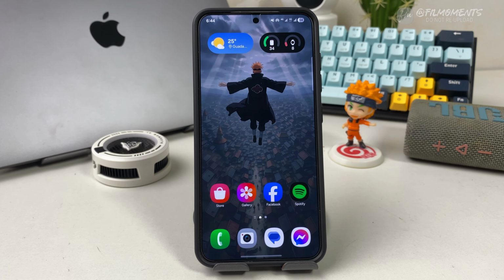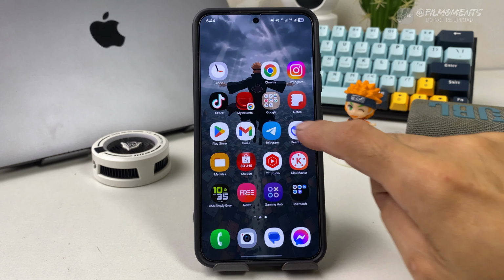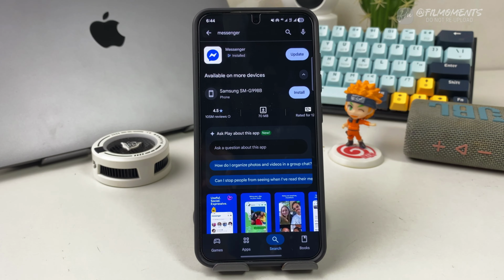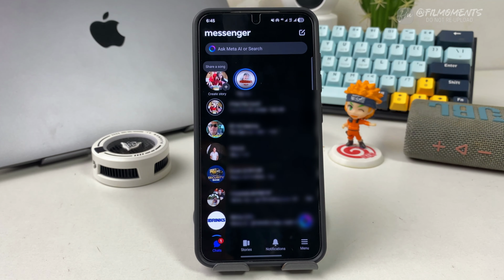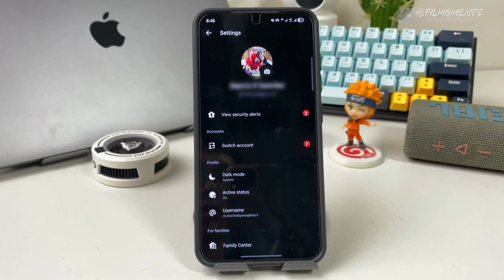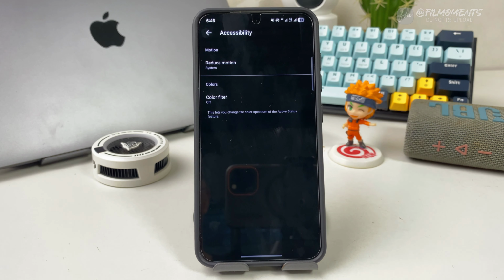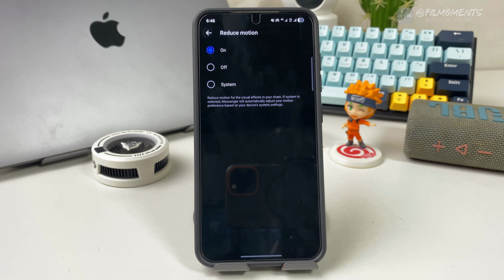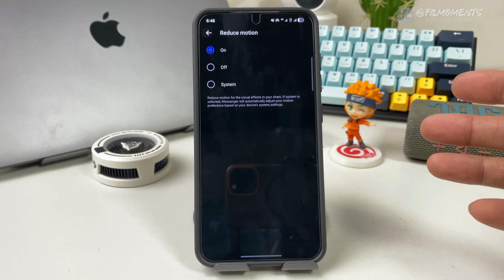How to Turn On Reduce Motion on Messenger (Step-by-Step Guide)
In this video, you'll learn how to turn on Reduce Motion on Messenger to minimize animations and make the app easier on your eyes. This step-by-step tutorial shows how to enable Reduce Motion in Messenger settings on both Android and iPhone. If Messenger animations feel distracting or slow your device, this quick guide will help improve your experience.